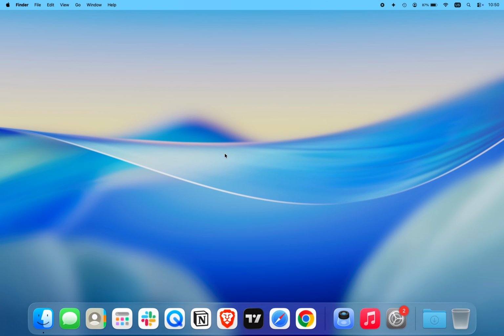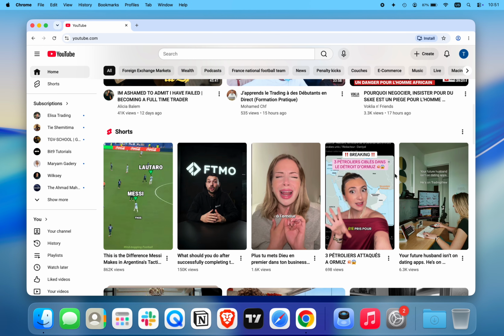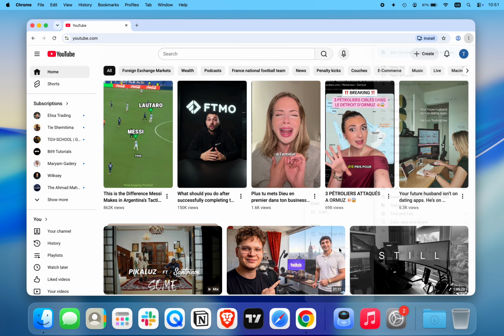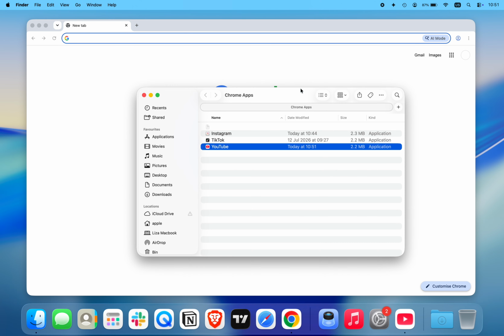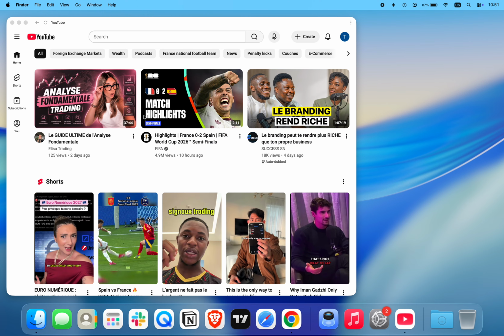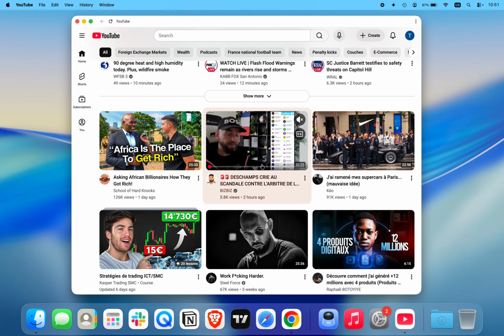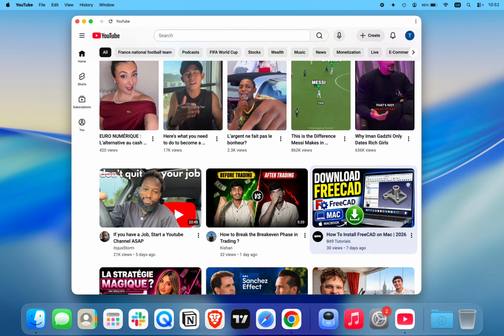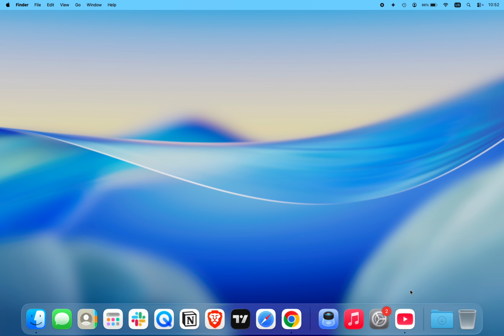How To Install YouTube on Macbook - Step By Step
In this video, I’ll show you how to download and install YouTube on a MacBook. Follow the simple steps to create a YouTube web app using Safari or Google Chrome